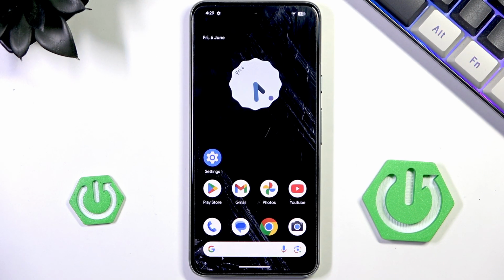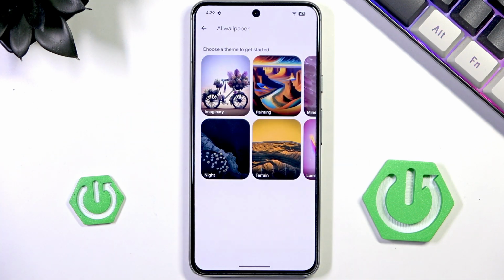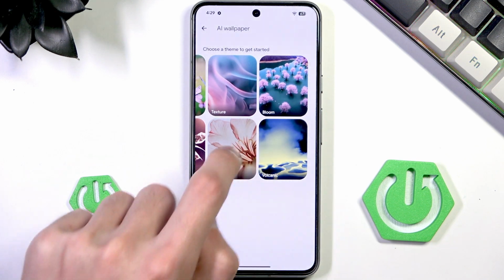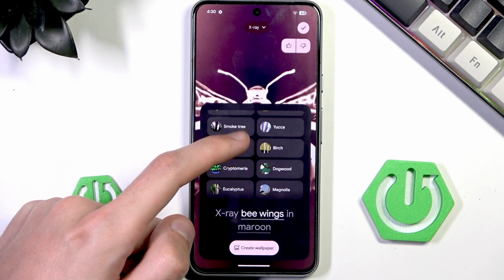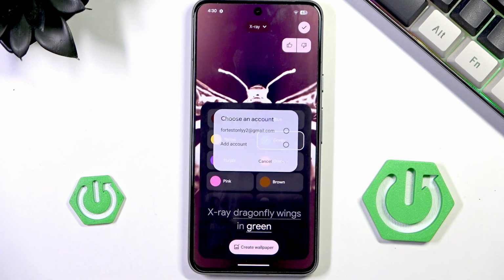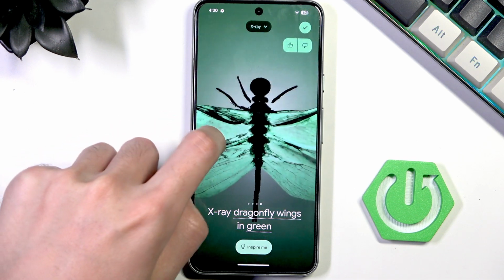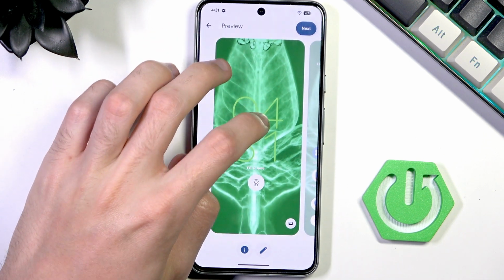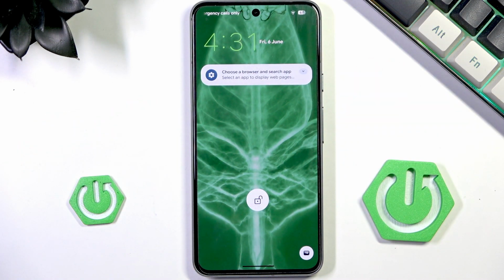Does Android 16 have AI?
Wondering if Android 16 comes with AI? In this video, we answer the question: Does Android 16 have AI? Yes, Android 16 includes several AI-powered features to enhance your experience. We show you how to use the AI wallpaper generator, which lets you create unique wallpapers using artificial intelligence directly on your Android 16 device. Discover how to access AI options in the settings, explore creative possibilities, and see how easy it is to personalize your phone with AI technology. Android 16 brings more smart features to your device, making it more intuitive and fun to use.

How to use AI wallpaper on Android 16?
How to find AI features in Android 16?
Does Android 16 support AI-generated wallpapers?

0:00 Introduction – Does Android 16 have AI?
0:15 Accessing AI features in Android 16
0:30 Using AI wallpaper generator
1:10 Creating and applying AI wallpapers
1:40 More AI features in Android 16